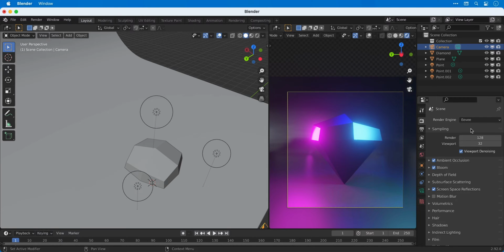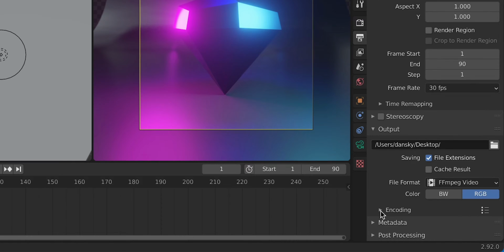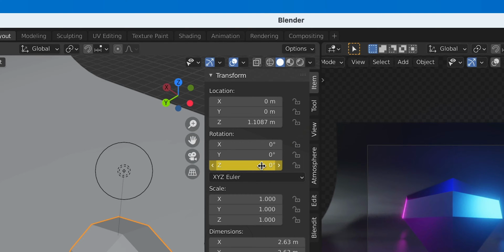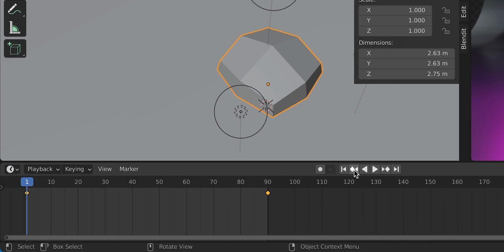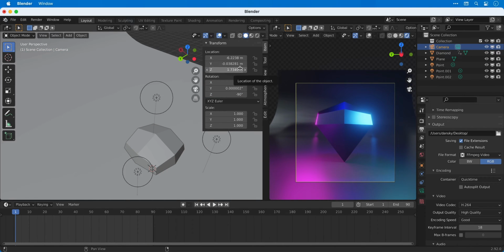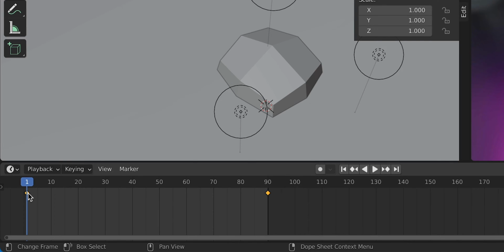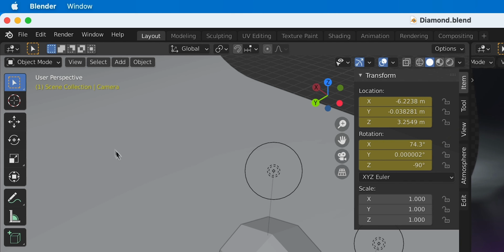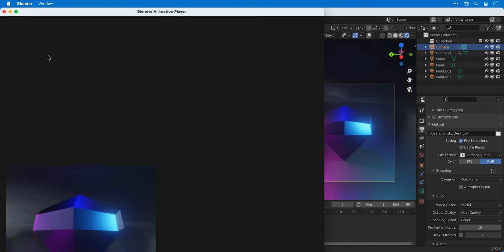Blender for Beginners | Part 9 Animation